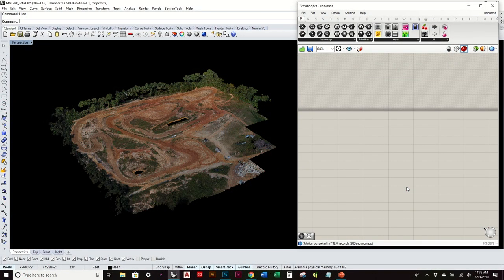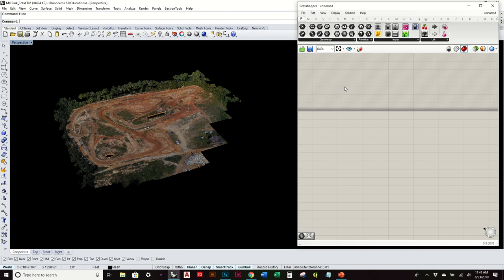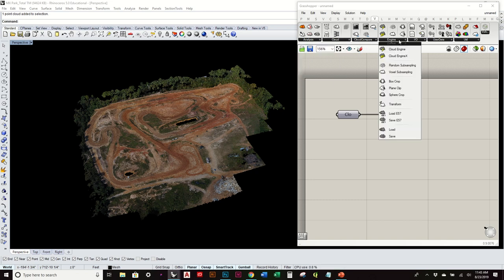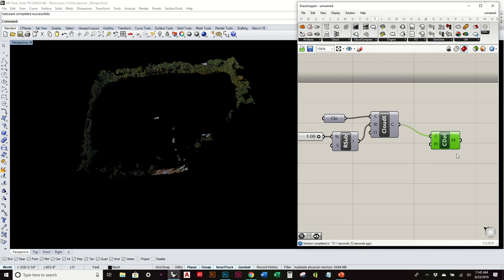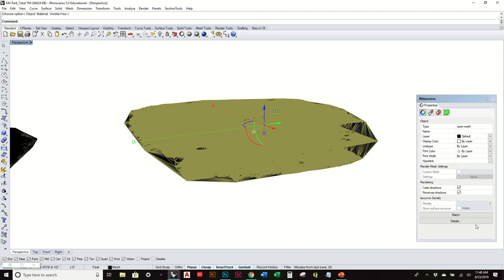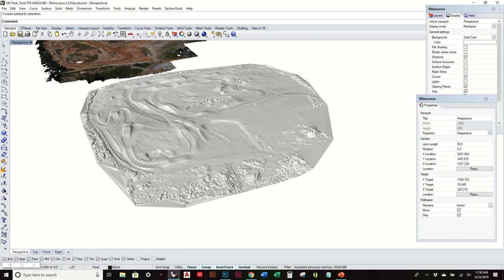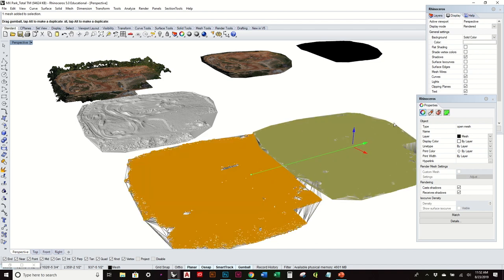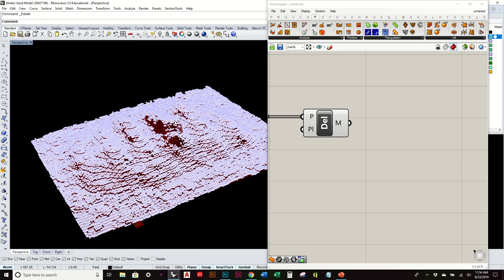Landfroms from Point Clouds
Creating landforms using point clouds generated from drones and Xbox Kinect